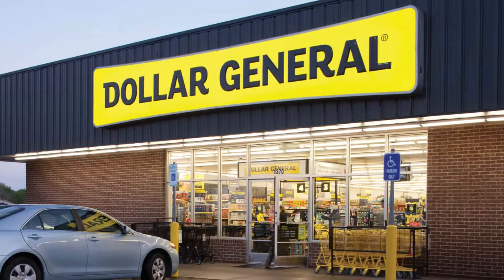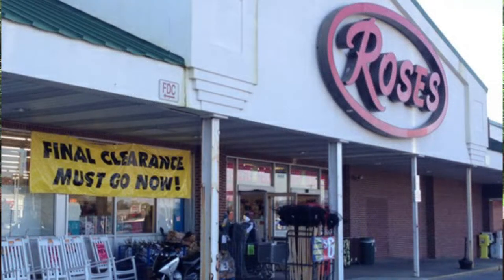Prepping Shortages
My recent experience with the lack of dry goods and canning supplies.